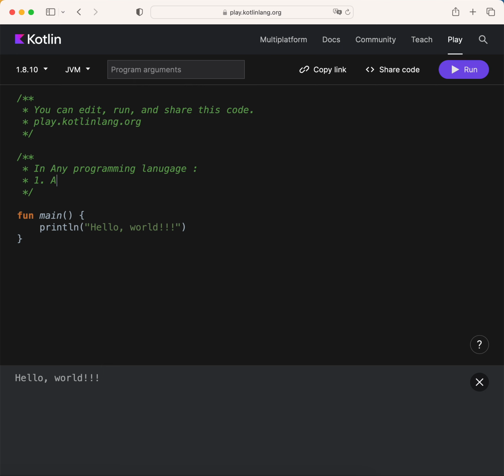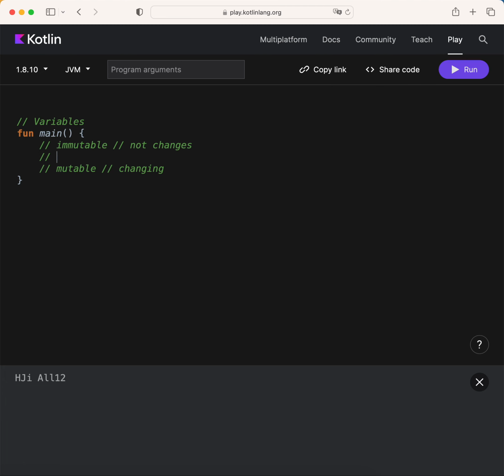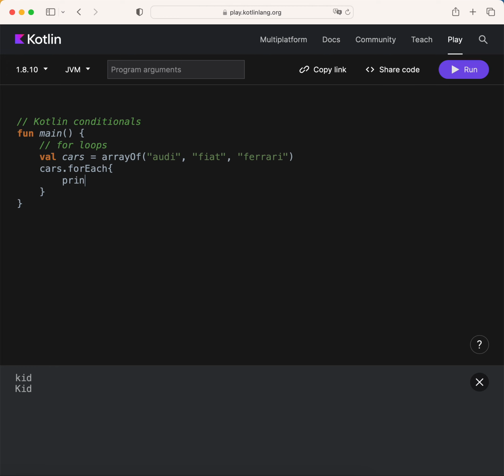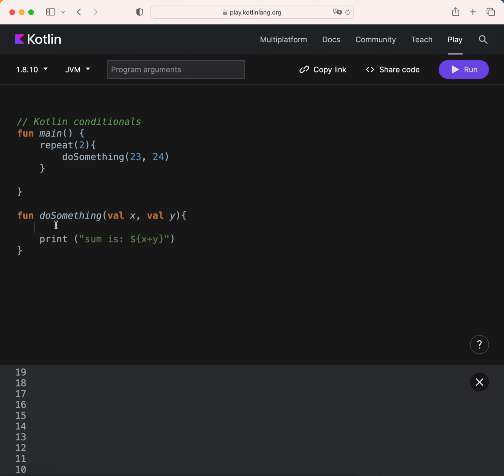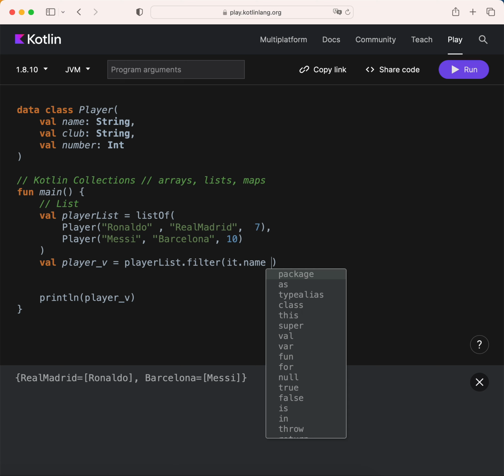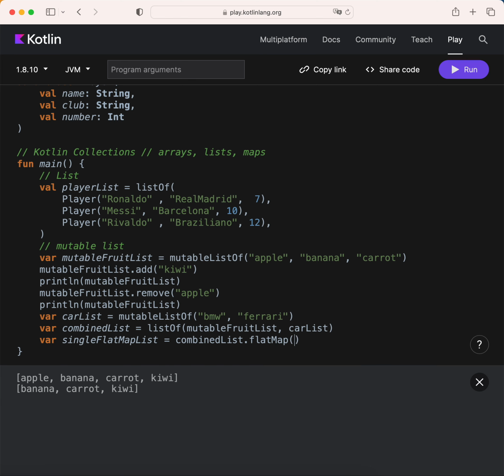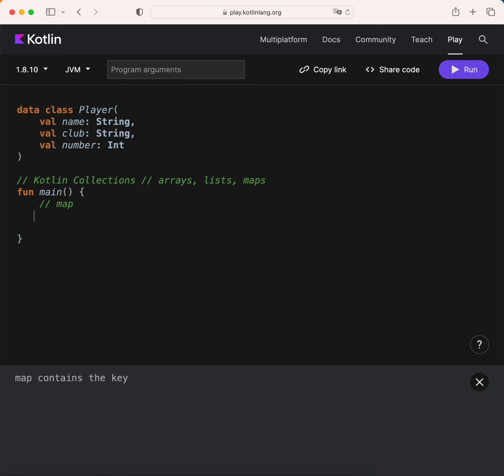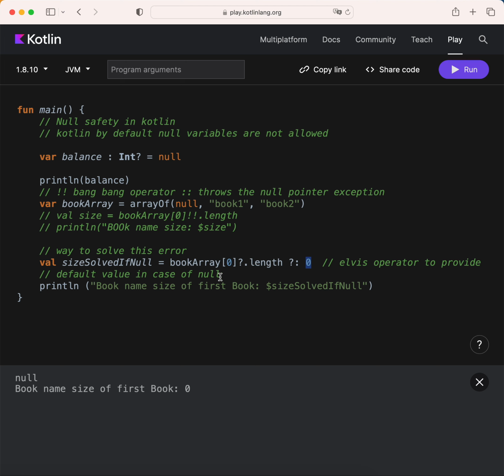Kotlin Programming Concepts in 1 Hours.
Kotlin basics: Complete course
Operators,
Data Types,
Variables,
Conditionals
Collection
Null Safety